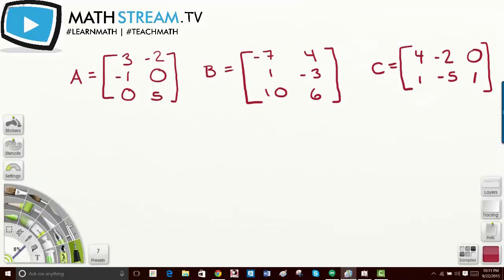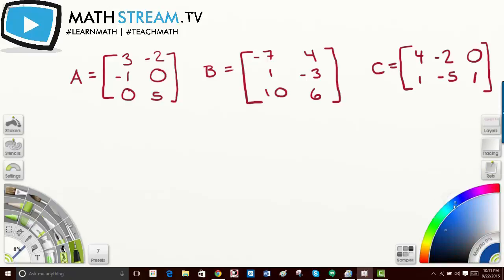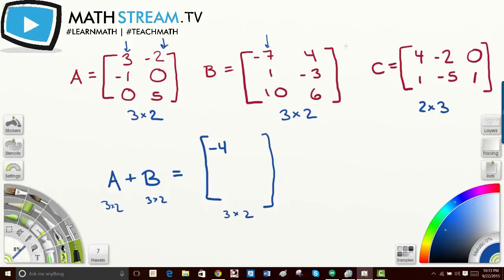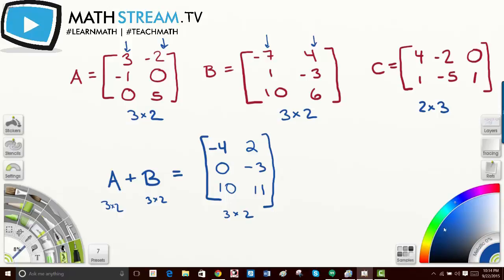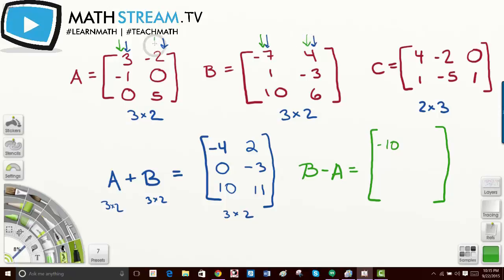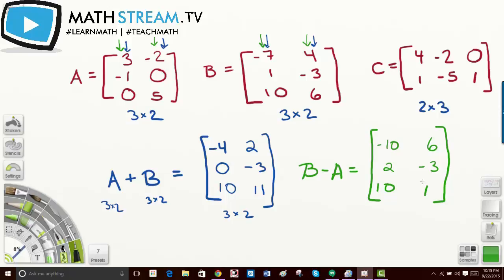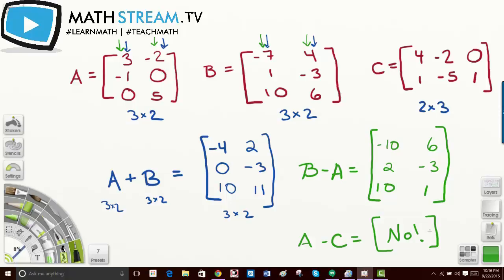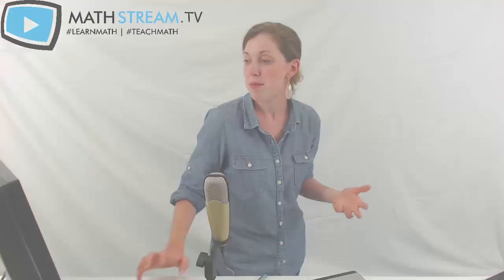Algebra II Quinter 1 Honors Unit - Lesson 2 Topic 1 [Adding and Subtracting Matrices] 7 min